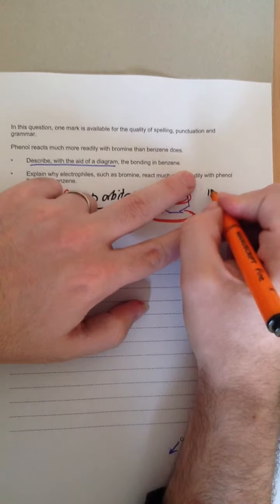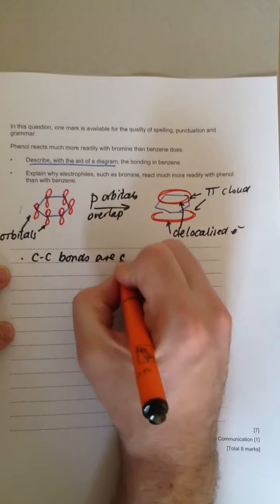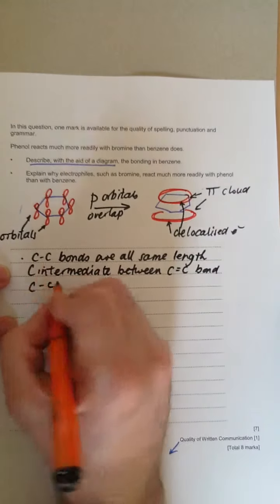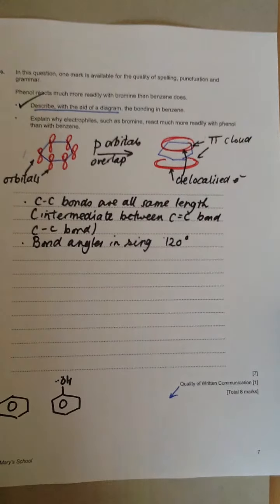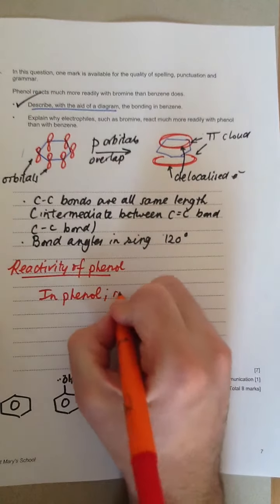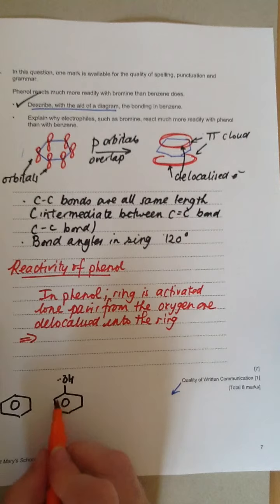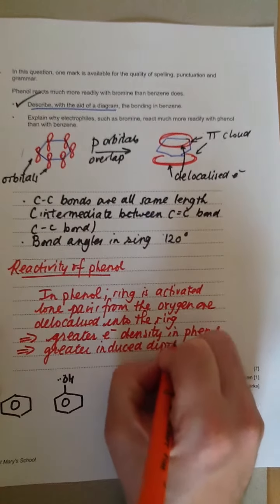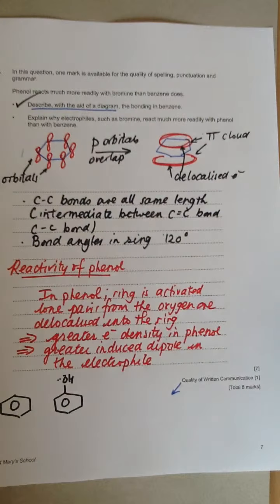A worked example on the bonding in benzene and a comparison with the reactivity of phenol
A worked example on the bonding in benzene and a comparison with the reactivity of phenol with bromine